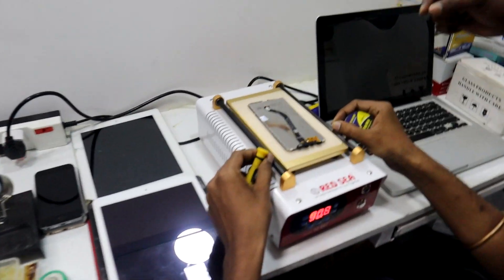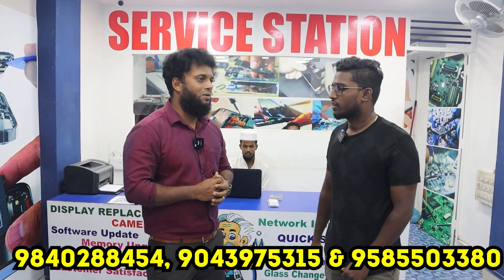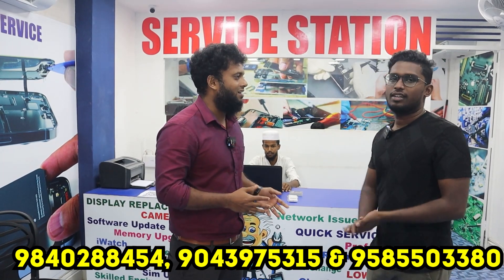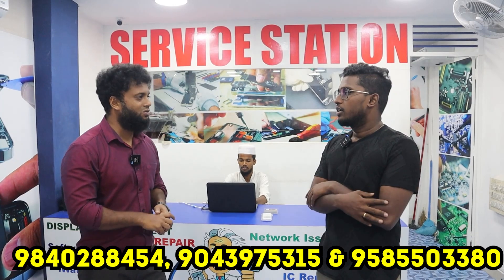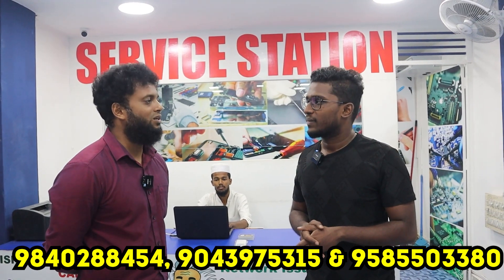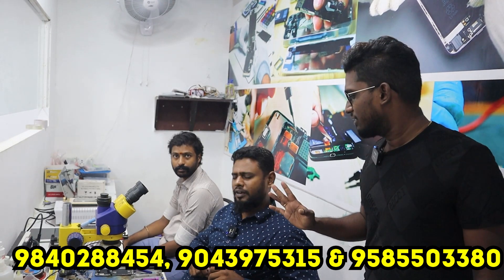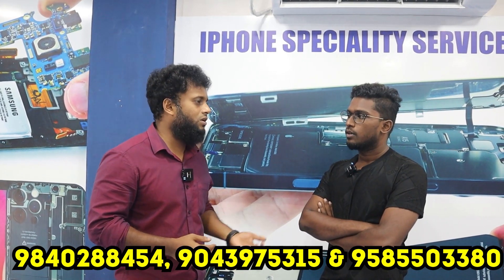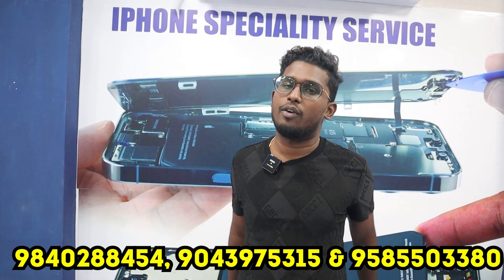Mobile Display Broken..?? Dont worry!!! We can fix it @899 onwards|cellphone doctor🔥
HELLO FRIENDS!!
THIS VIDEO IS ALL ABOUT THE CELLPHONE DOCTOR MULTI BRAND MOBILE SERVICE CENTER
IN PERAMBUR AND THER FACILITY AND SERVICE PROVIDED

Shop Details:
The Cellphone Doctor(perambur)
116/271,Paper Mills Road,Sembiam,Perambur,Chennai-600011
Landmark: Opp to EB Office Nearby Apollo Pharmacy

The Cellphone Doctor(ayanavaram)
32/1, Konnur High Rd, ICF South Colony, Venkatesapuram Colony, Ayanavaram, Chennai, Tamil Nadu 600023

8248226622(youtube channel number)